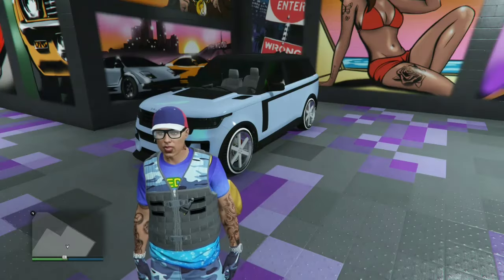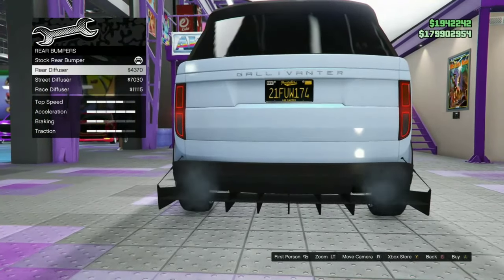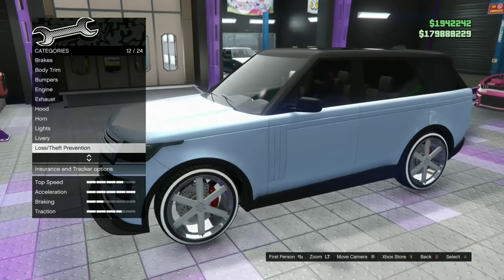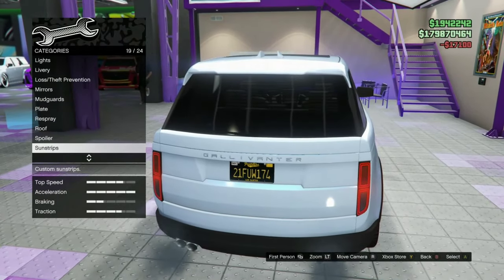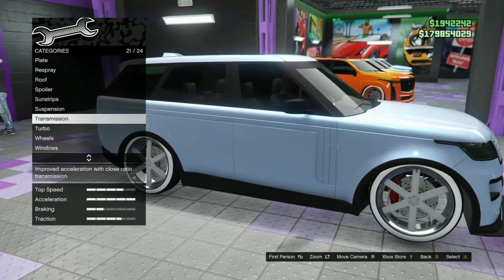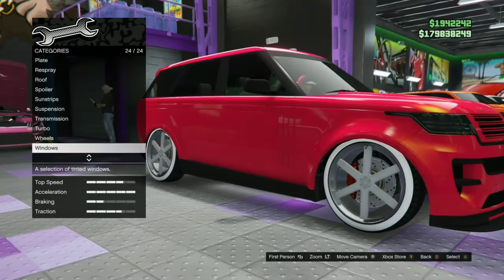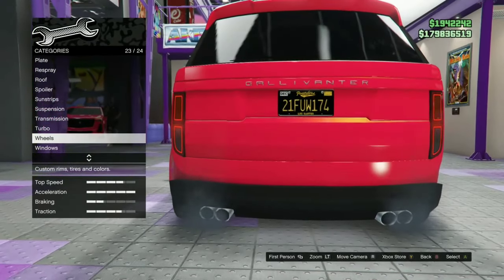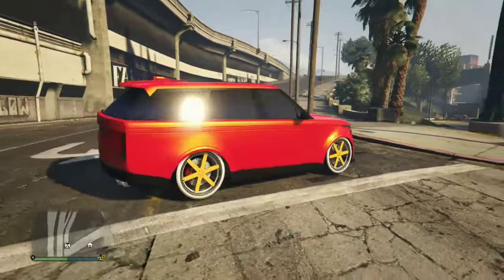GTA Online Baller ST-D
Gallivanter Baller ST-D Customization
Base Price - $1,715,000
Class - SUVs
Drivetrain - AWD
Primarily Based On - 5th Gen Land Rover Range Rover
DLC Update - The Chop Shop Update
Release Date - February 15, 2024
GTA online DLC Vehicle